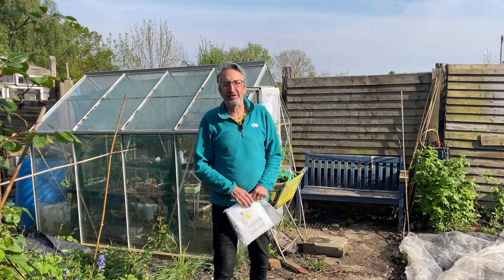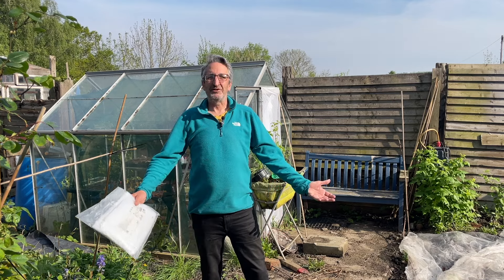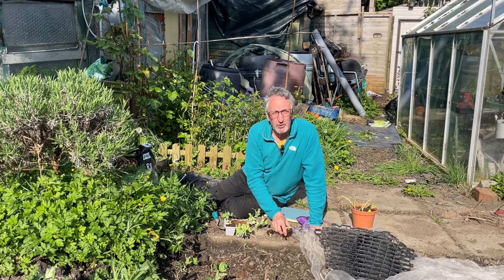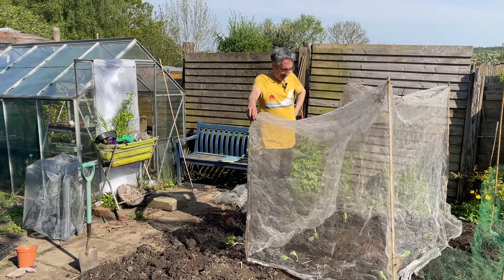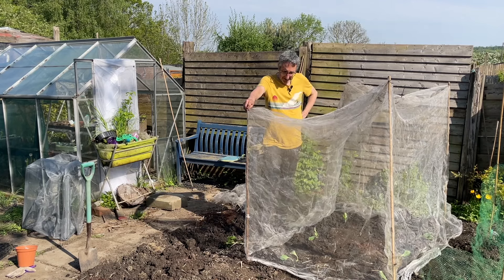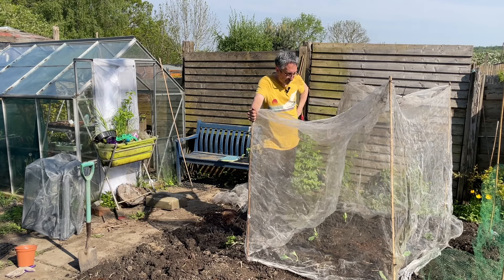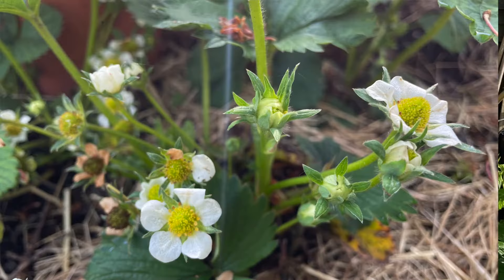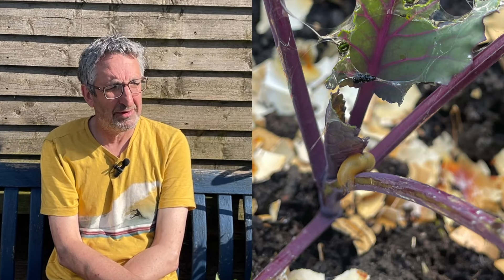It's a Bank Holiday here in the Uk which is a great opportunity to get more planting out done.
We have had the celebrations that the first of May brings. It is a time for welcoming in the spring with the celebrations of rights of passage dating back to Roman times and beyond. Here in the Uk May Day celebrations used to involve dancing around a huge Maypole with lots of coloured ribbons. It is a tradition that we don't see much of, although some people still recognise it.
May has already brought sunny days which is a blessing for the plants giving them much needed warmth. It also brings even longer days with daylight lasting well into the evening.
As for what is happening on my plot I seem to be being plagued by slugs of all different sizes, my red cabbages are under attack from baby slugs. I am amazed by how much damage they are doing and so it is time to get serious about controlling them and keeping them away from the plants. I have already lost my carrots so I can't afford to loose any other veg.
We have a great suggestion for Owt for Nowt from a viewer and I adapt the Three Sisters planting pattern to help support my peas.
Cheers J